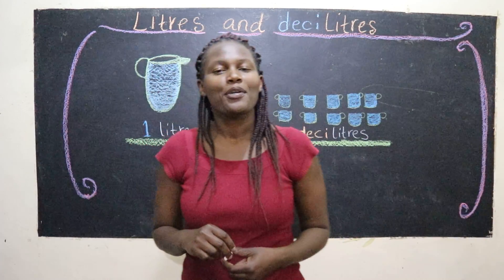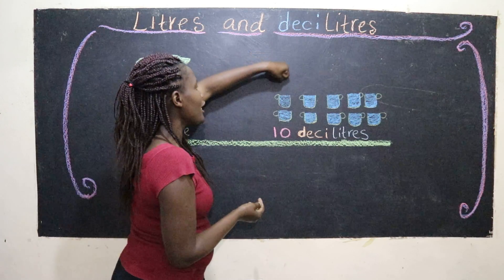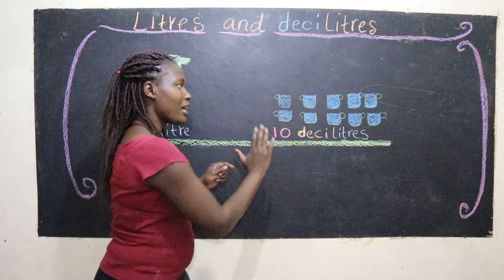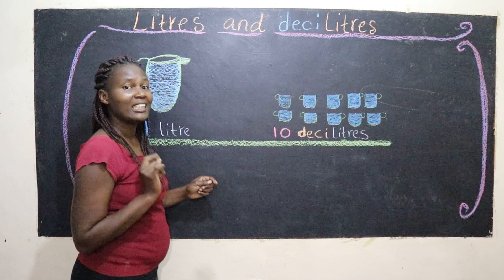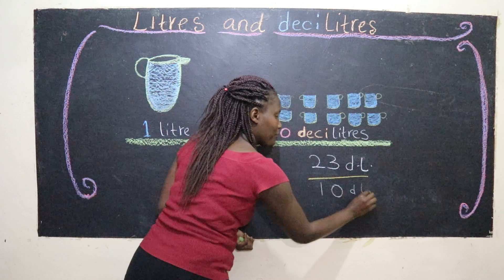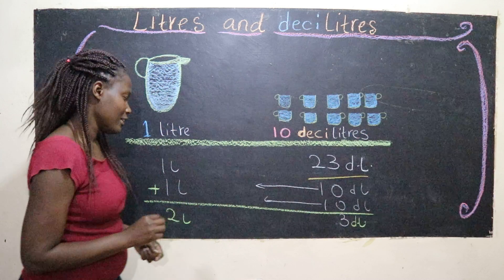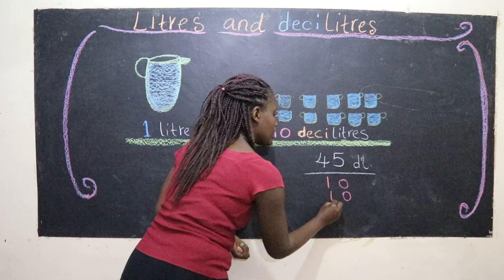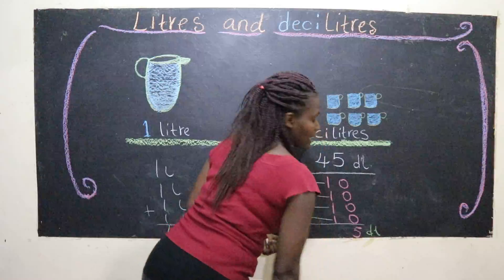Conversion from decilitres to litres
This video seeks to introduce learners to litres and decilitres and help them visualize the comparison and conversion from decilitres to litres.